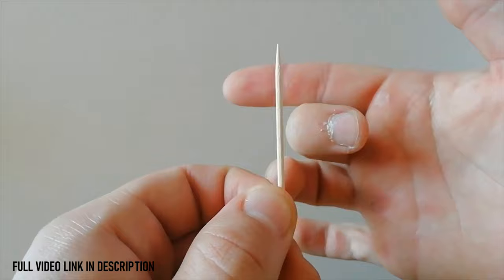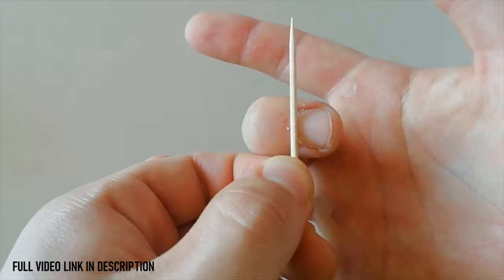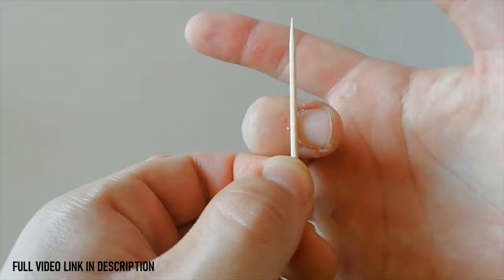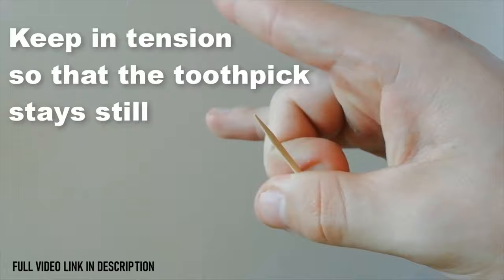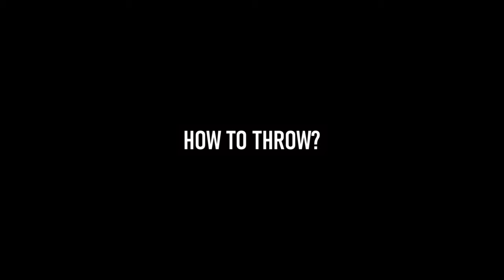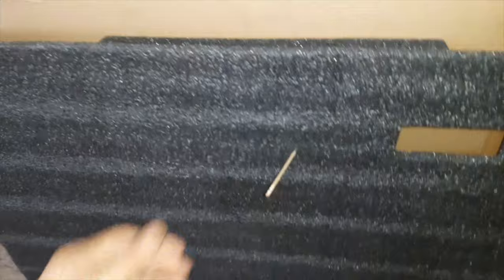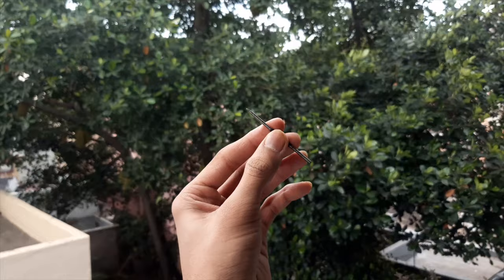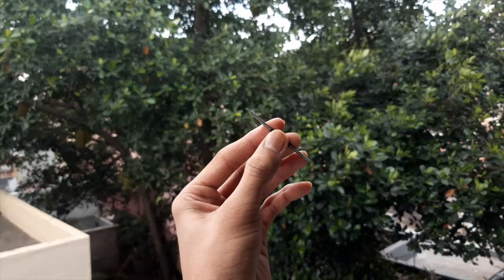Learn to Throw a Toothpick in Less Than 10 Mins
In this video, you will learn to throw a toothpick in less than 10 minutes!